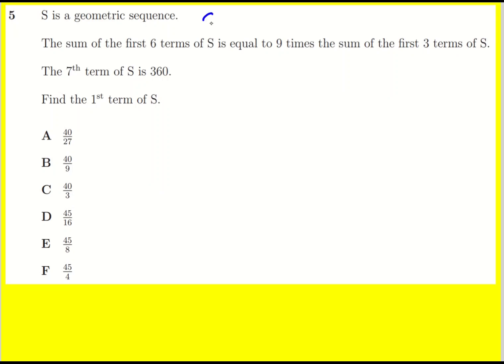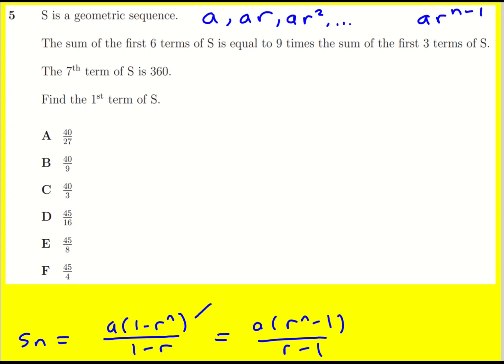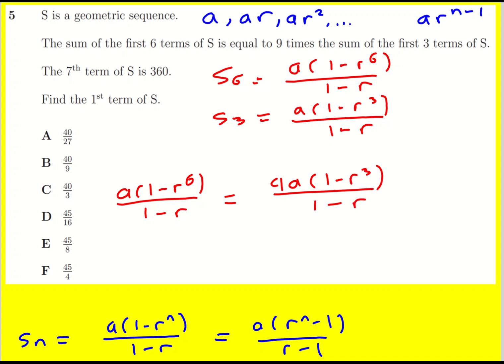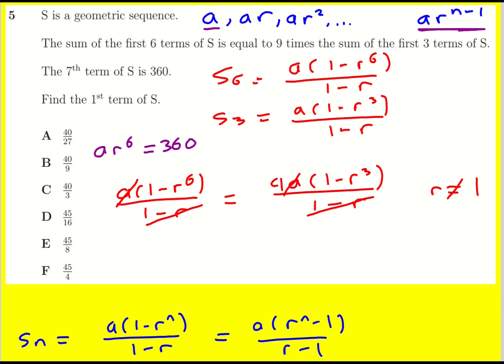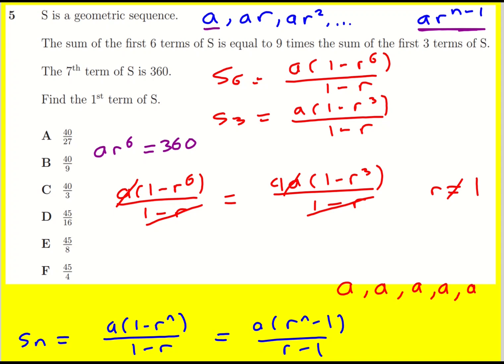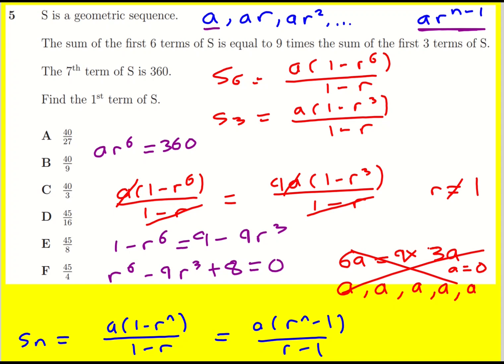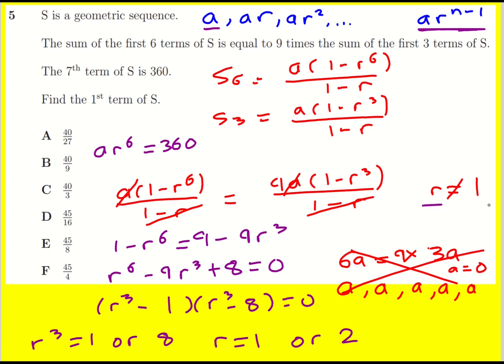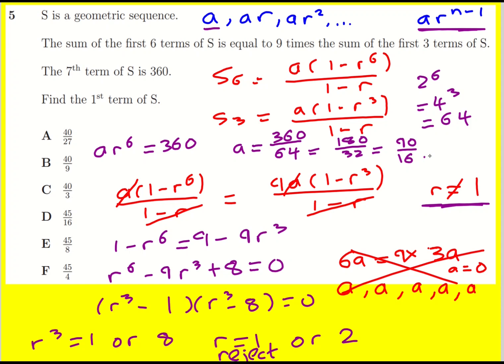TMUA 2019 paper 1 q5 (Maths)